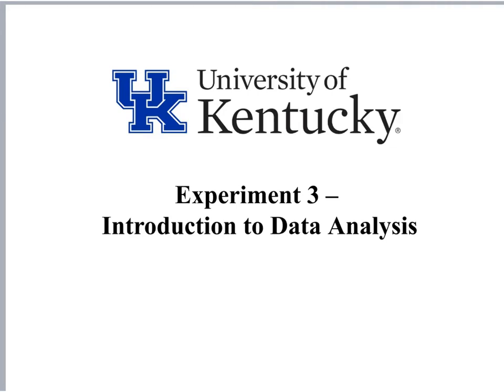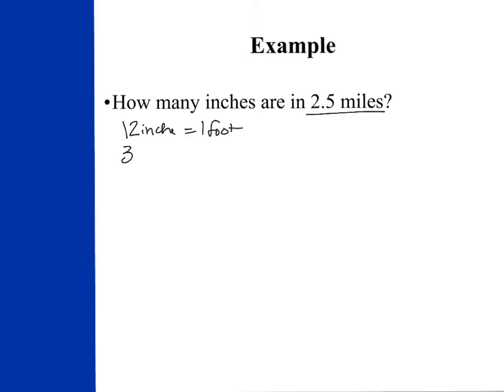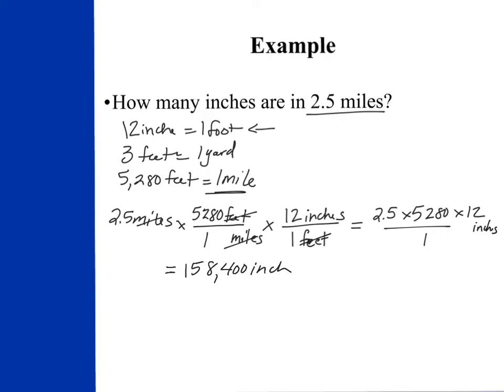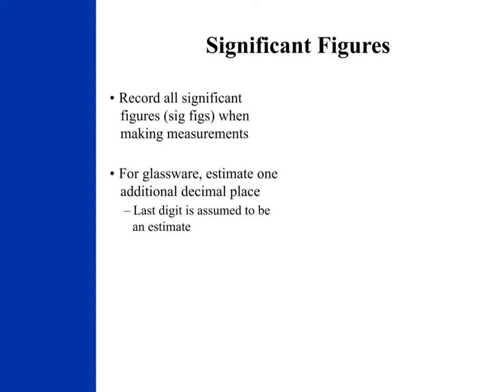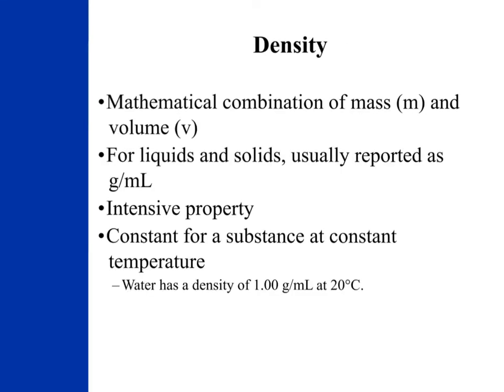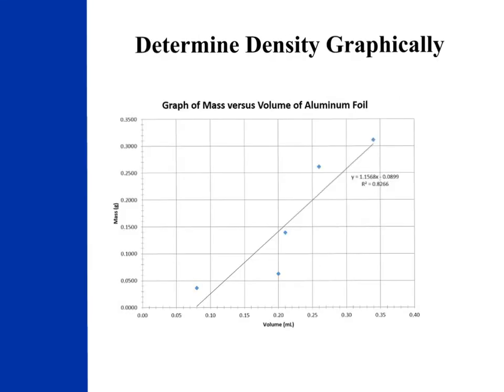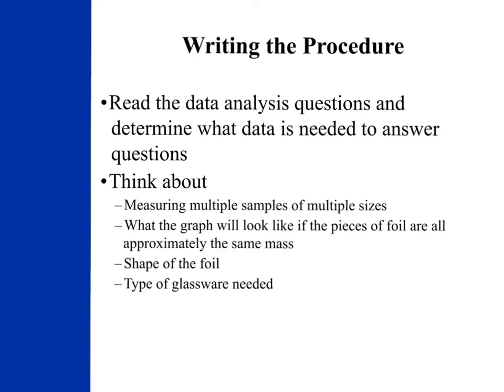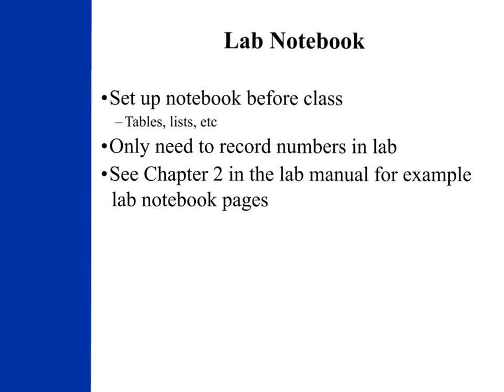c-Experiment 03 - Intro to Data Analysis